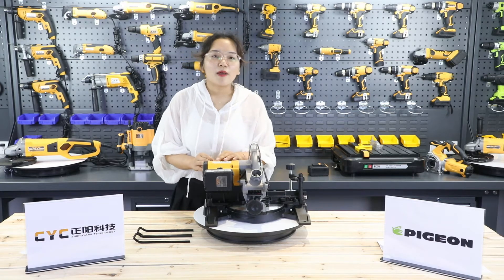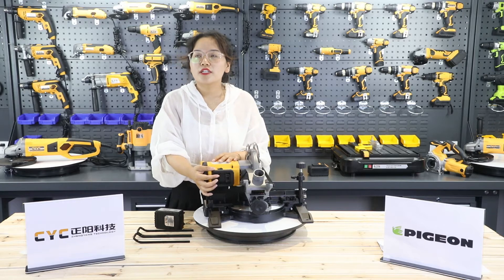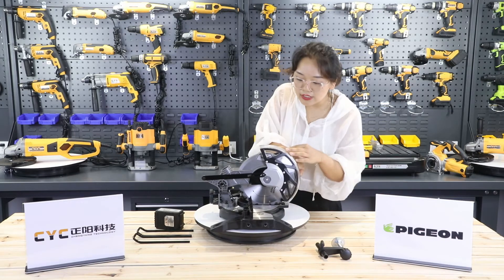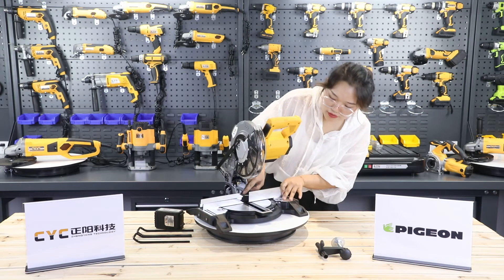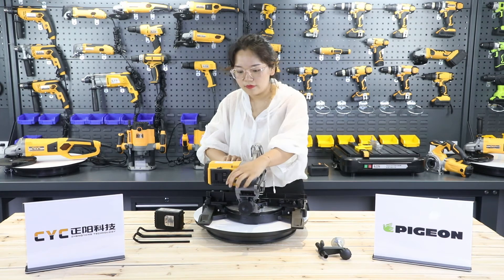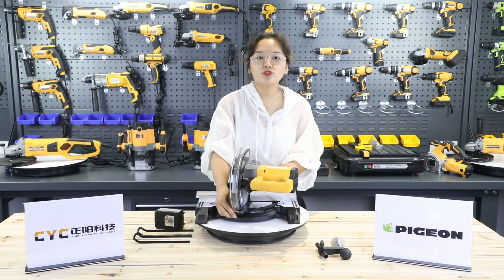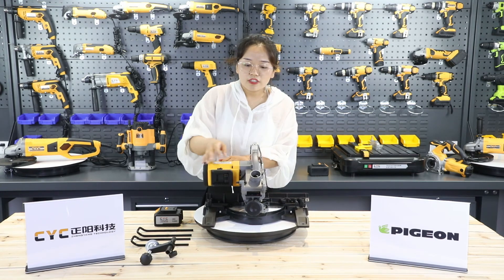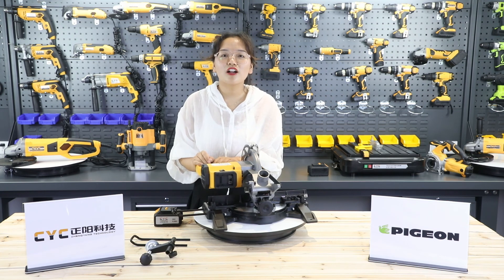Cordless miter saw Lithium battery New item 2020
Welcome to Zhengyang Technology - the professional manufacturer of power tools in China.
We are located in Zhejiang province, Yongkang city. The company has rich history and great experience.
 Zhengyang is proud to be an innovative leader in the field of power tools in China. Quality control  and the best service for all customers are our main priorities. 90% of main parts and components like  plastic parts, aluminum parts, motor are made in our workshops. Every customer can find the full range  of power tools, cordless tools.  Zhengyang has an ability to produce power tools with the customer's requirements. Also the company has its own brand Pigeon that is well-known as a professional power  tools brand in Asian market. Starting from 2019 we developed new product "massage gun" for sport and  fitness industry. All our products are certified and conform to all necessary standards.
Zhengyang has its own Research and Development team, more than 30 engineers providing strong support  for the innovations. 2020 is the year of new possibilities for online business. Zhengyang moves with  the times. Our mission is to supply the best made in China products and to be your reliable business  partner. To be the top grade manufacturer is our goal! Let's work together to make this goal coming  true in the nearest future!